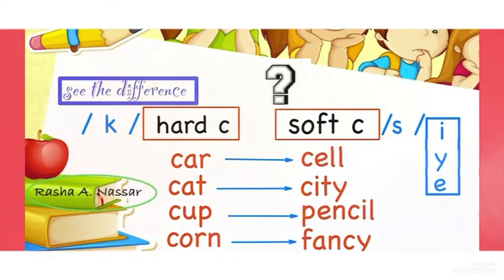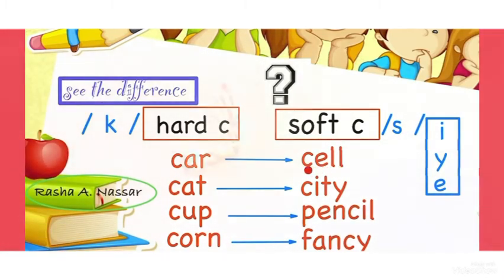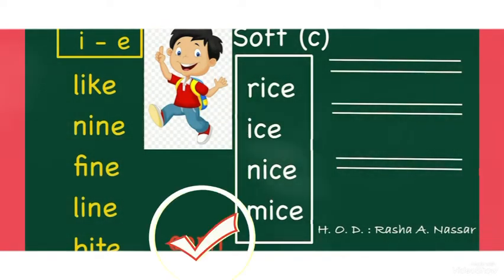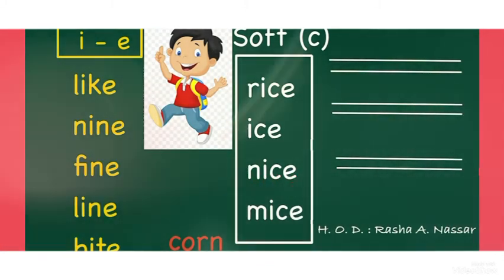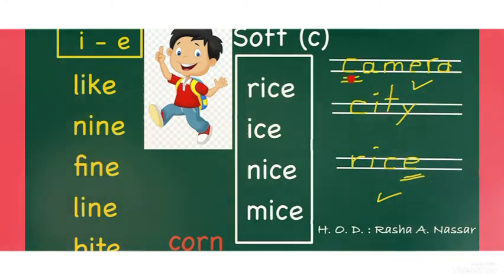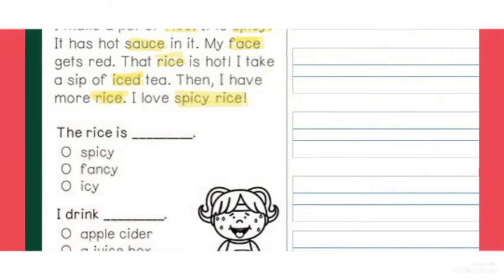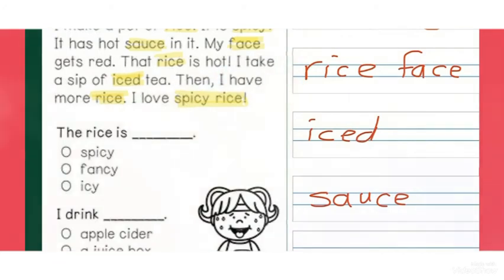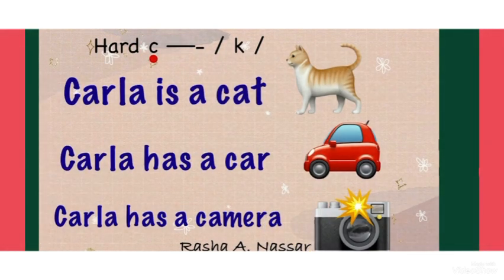Spot the difference between Hard / c / & Soft / c /